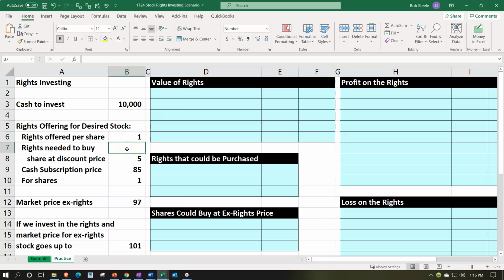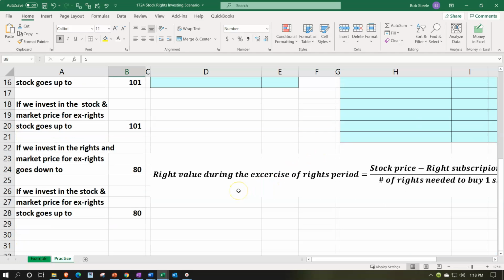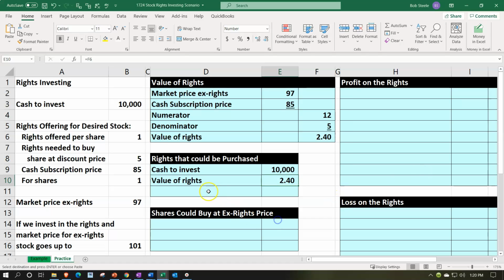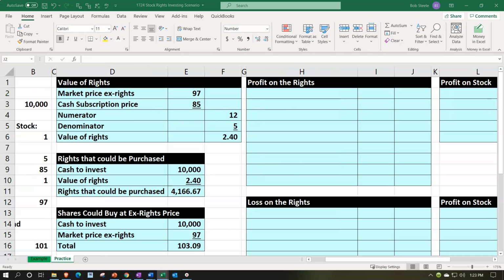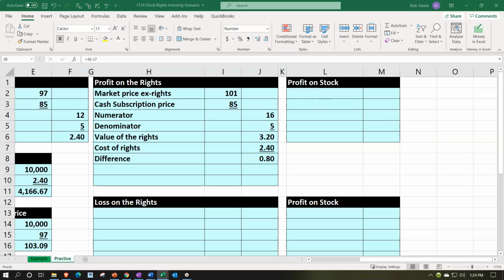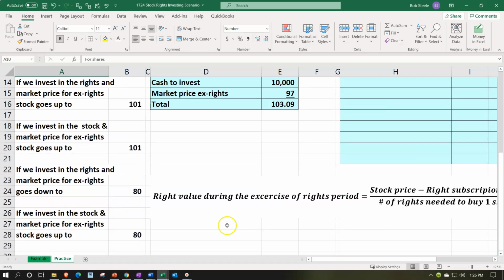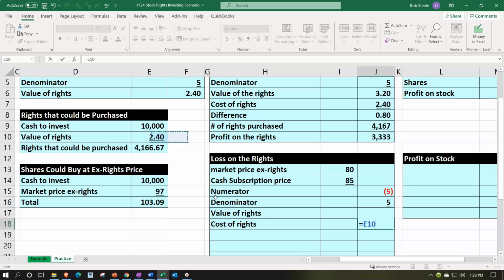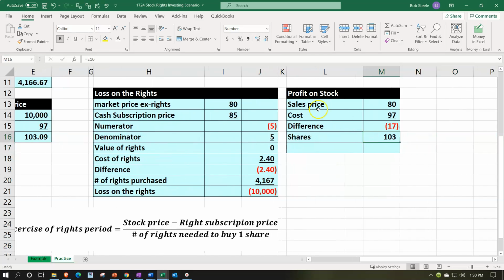Stock Rights Investing Scenario 1724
Stock Rights Investing Scenario